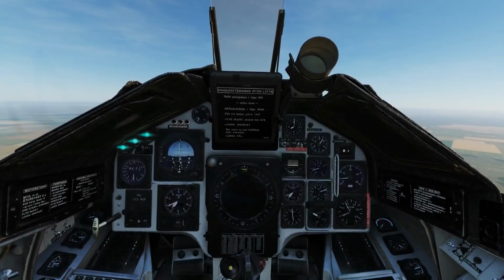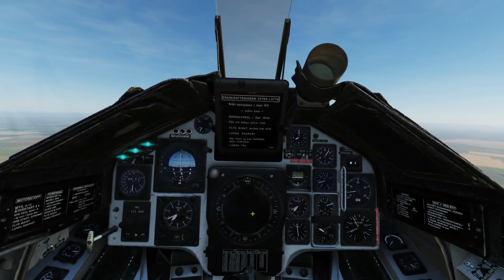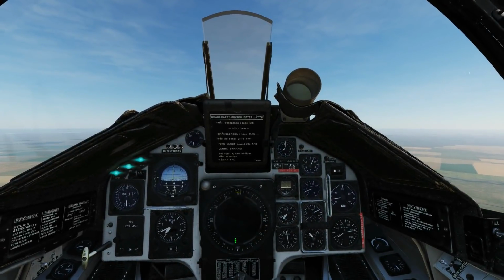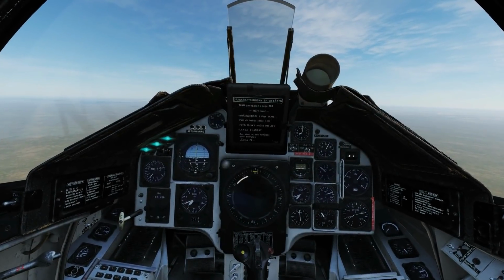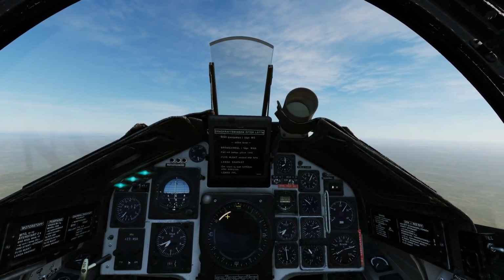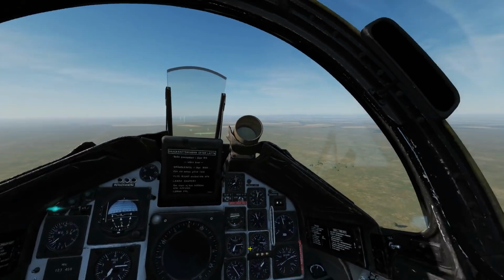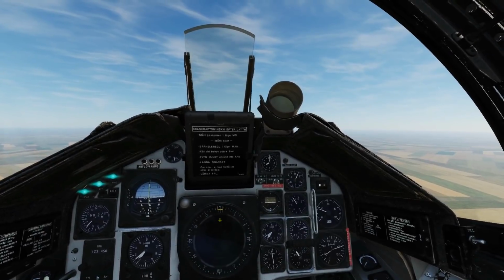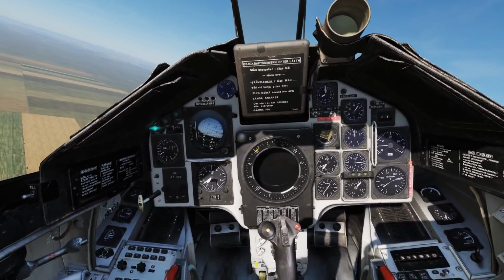AJS37 Viggen: RWR Radar Warning Receiver Tutorial | DCS WORLD